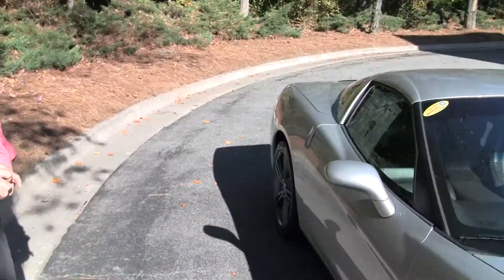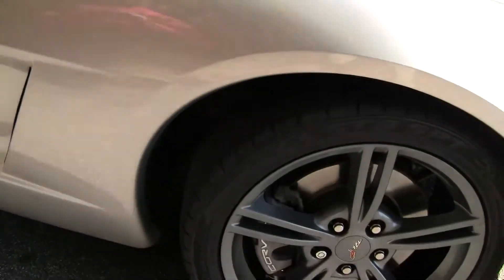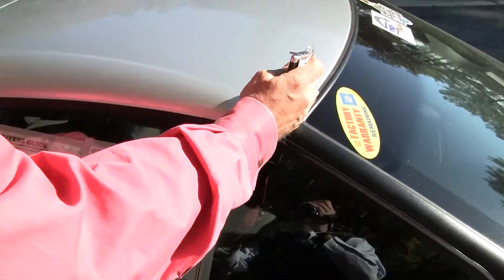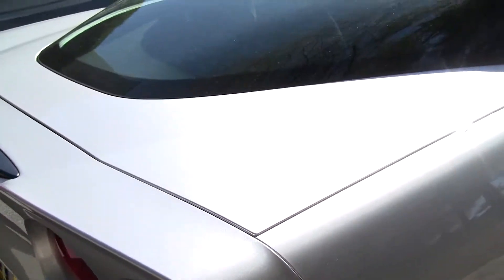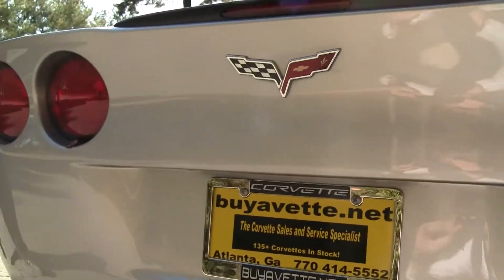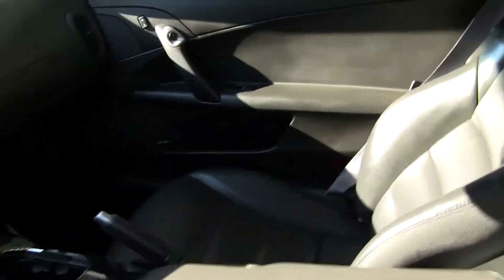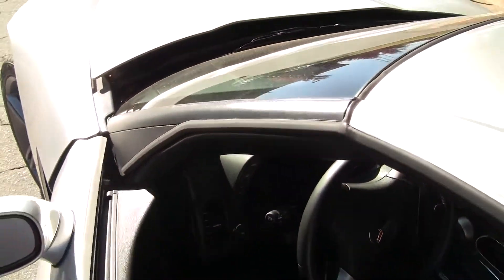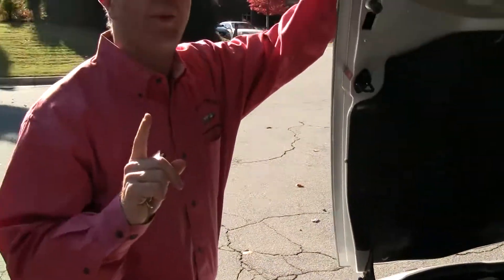2009 Corvette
2009 Corvette For Sale

Blade Silver exterior, Ebony interior. 430hp LS3 engine, automatic transmission, posi rear-end. Coming with a clean one owner Carfax, this 2009 Corvette is LOADED with factory options, and is in very nice condition with 27,060 miles. This car's paint is in very good condition, with a deep shine. Factory Competition Gray wheels are in very good condition, and wear a set of BRAND NEW Kumho Ecsta SPT tires, showing full tread remaining. The interior of this 2009 Corvette shows very good condition factory leather seat covers, center console, and door panels, and a very good to excellent condition steering wheel. This car is completely factory stock, and features a corrosion-free subframe. Factory features include the $4,555 3LT Preferred Equipment Group (Heads Up Display, memory package, tilt-n-tele, dual power heated sport seats with airbags, Bluetooth package, Bose CD/XM/MP3 stereo with in-dash CD changer and steering wheel controls, cargo net with privacy shade), 6 speed automatic paddleshift transmission, Performance Axle Ratio, Competition Gray wheels, OnStar, compass, auto-dimming mirrors, dual zone electronic climate control, HID headlights, fog lamps, keyless entry and start, electric rear hatch pull-down, power windows, power locks, power steering, power brakes, power mirrors, cruise control, ABS, traction control, Active Handling. 27K Miles.